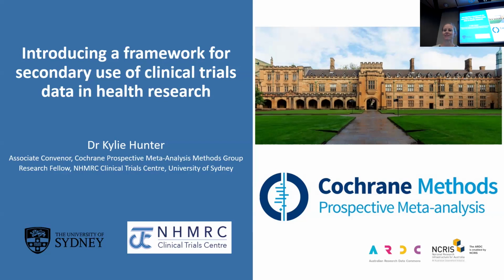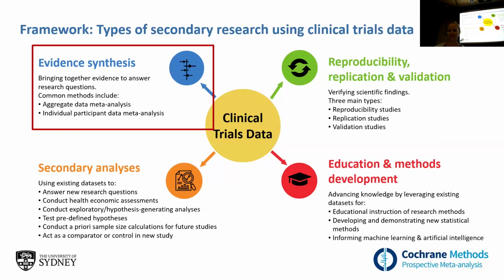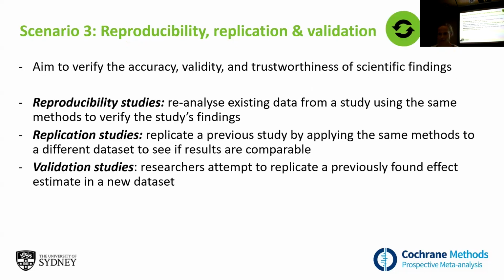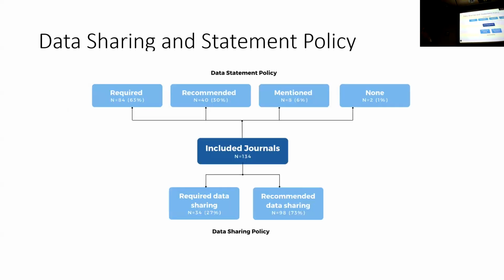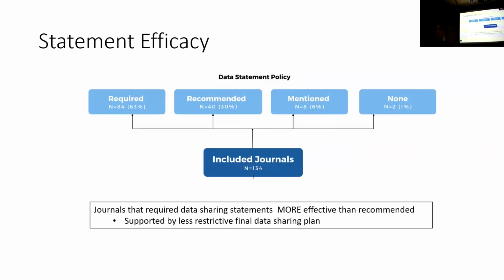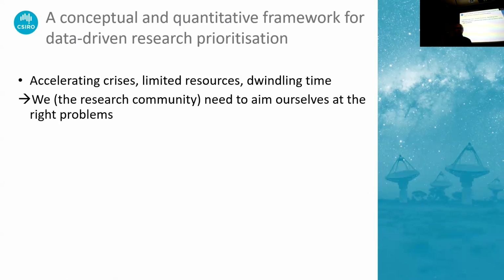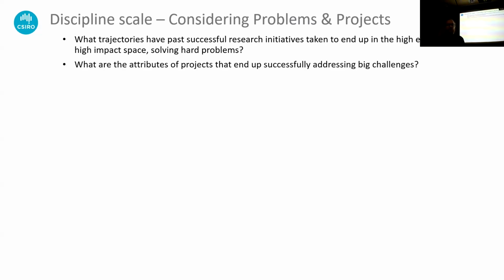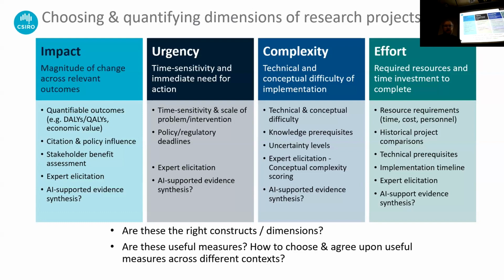AIMOS 2024 conference, lightning talks #5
Chair: Matthew Page

Topic: Data collection, sharing and re-use

Kylie Hunter: Introducing a framework for secondary use of clinical trials data in health research.
Michelle Lian: Researcher adherence to data sharing policies of journals.
Owen Forbes: Impact-to-Effort Analysis in Research Prioritisation: Data-driven Tools for ‘Collecting Smarter’ in Ecology.